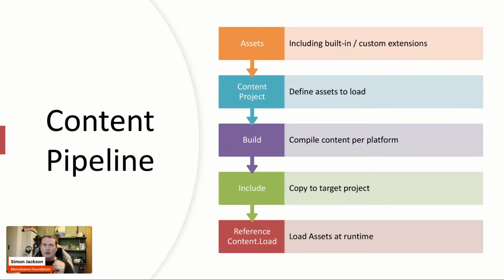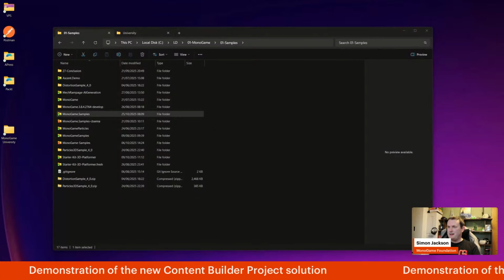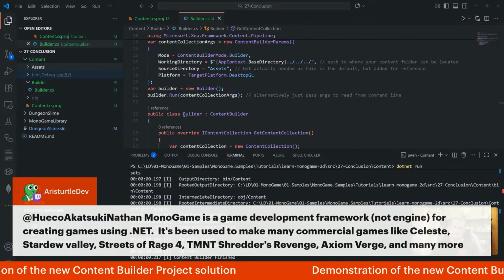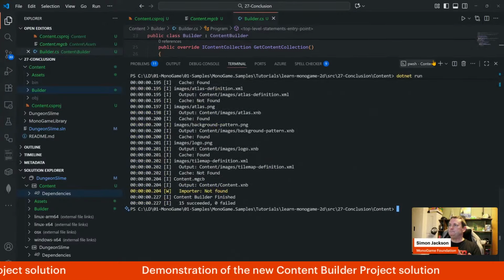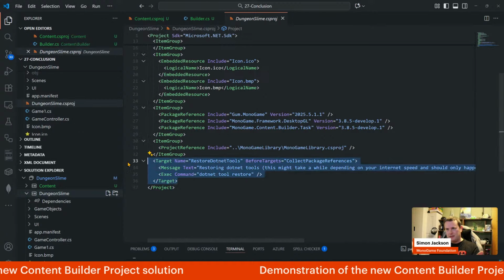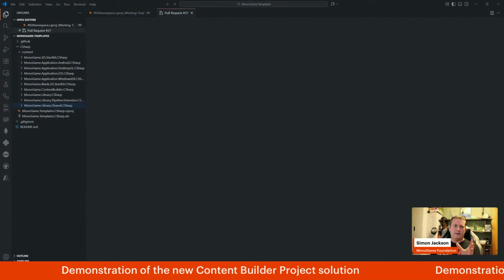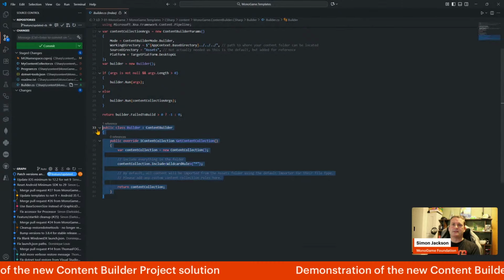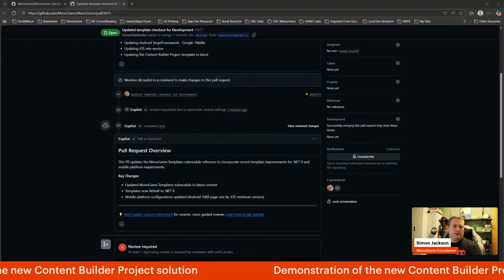MonoGame Code Time! w/Simon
The Content Builder, the replacement to the aging MGCB-Editor is coming in preview with 3.8.5, in this session we will dive deep on how to create a Content Builder project and update the templates ready for 3.8.5 too.

Timecodes:
00:00:00 - Stream Start
00:01:52 - Streaming schedule
00:03:38 - Content Pipeline overview - today
00:11:39 - New Content Builder Project overview
00:15:00 - Content Pipeline common questions
00:20:18 - Preview notes for 3.8.5
00:24:11 - Upgrading an existing project walkthrough
00:38:15 - Q&A
01:26:50 - Updating the MonoGame template for 3.8.5 - extra credit
02:03:00 - Stream conclusion

MonoGame is a free, open-source framework for making 2D and 3D games on Windows, Mac, Linux, and consoles. Perfect for indie developers, students, and hobbyists!